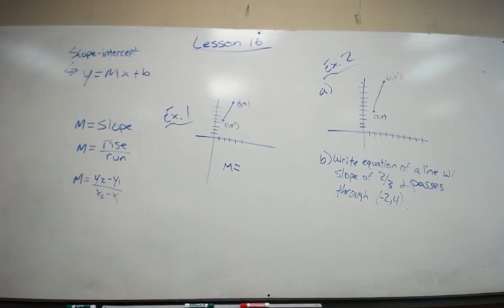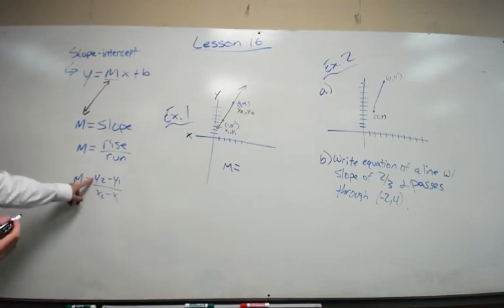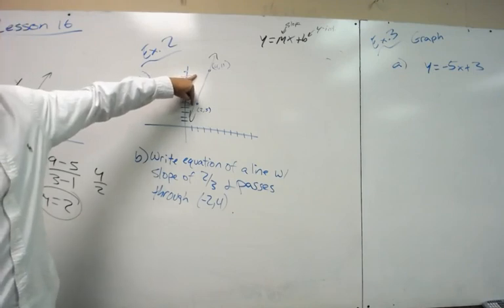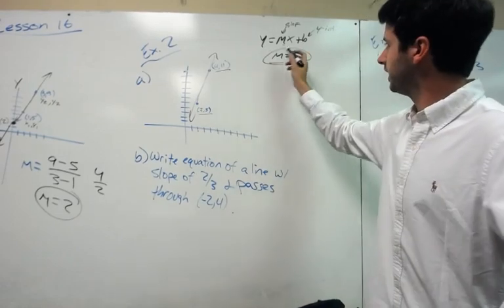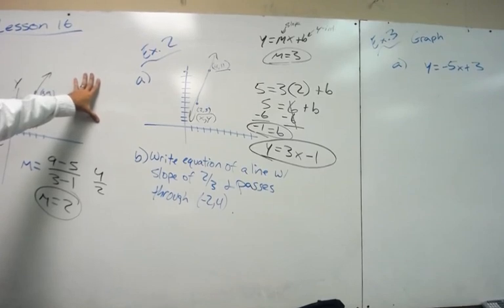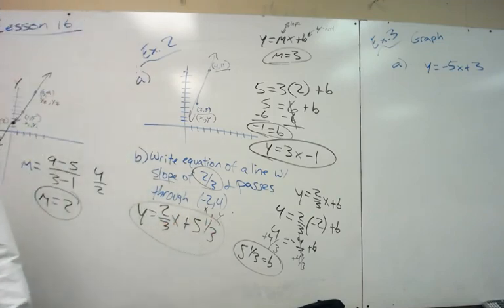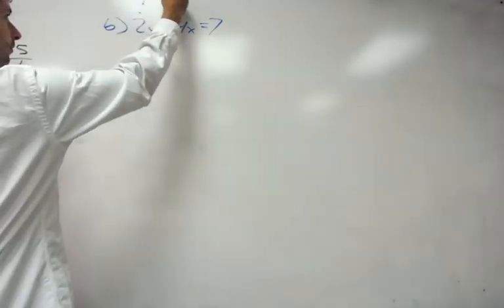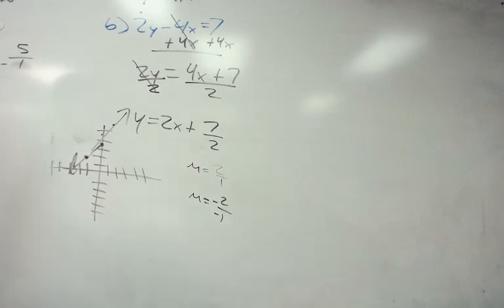Geometry Lesson 16: Finding Slopes and Equations of Lines